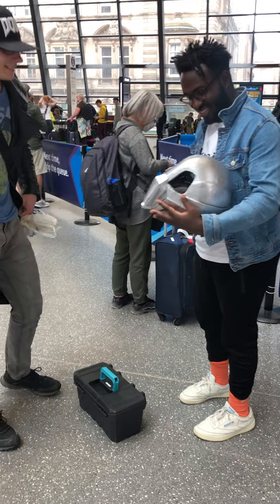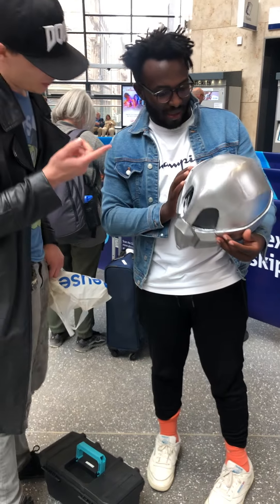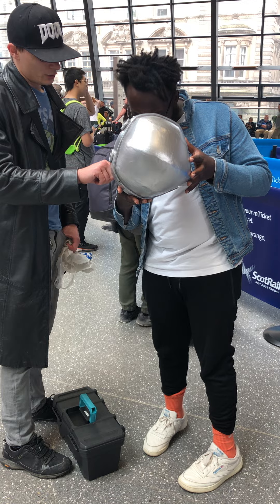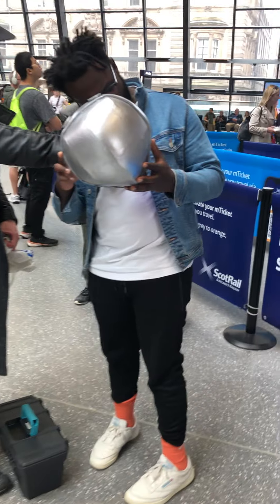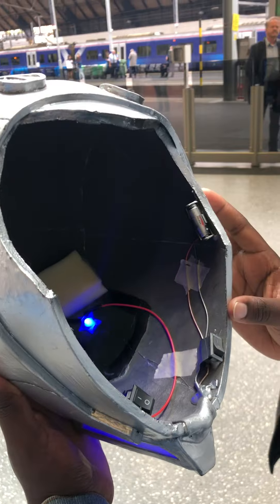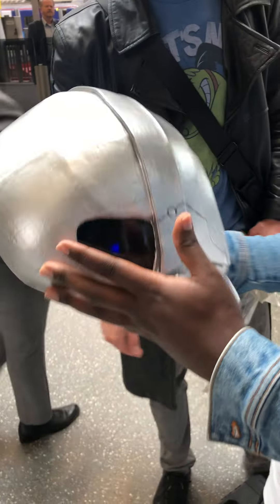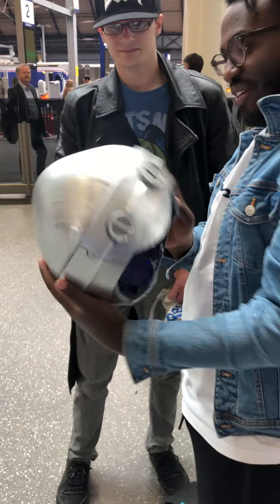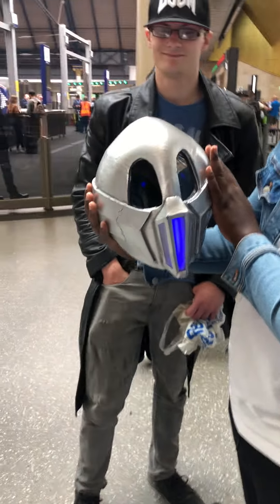I picked up ET Helmet today | BEATS OF WAR | 2022 | COMIC BOOKS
BEATS OF WAR 3
An alien visitor gets one step closer to achieving his mission.
His sister brings back memories of a difficult past.
Meanwhile, government agents are on the attack...
And the beats of war drum even louder.

Welcome to the Etian Universe
Purchase BEATS OF WAR  1